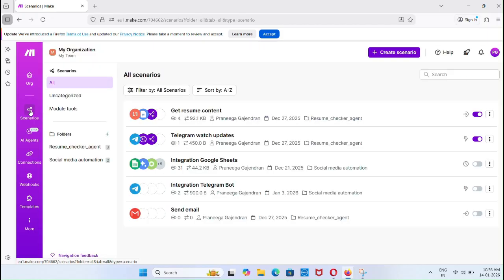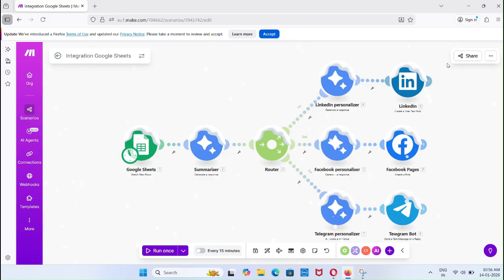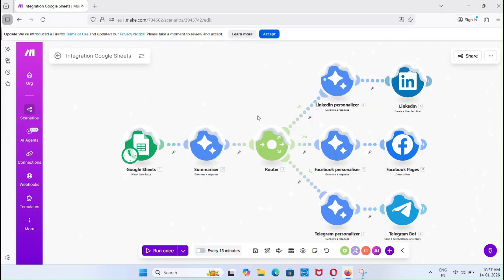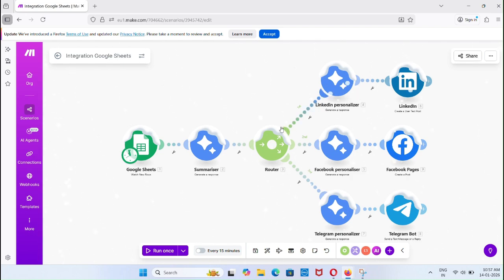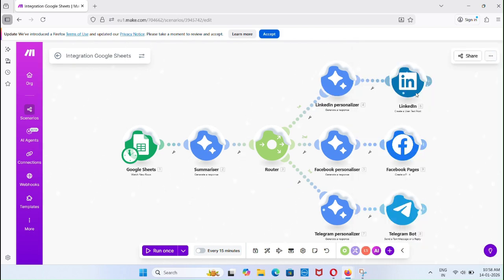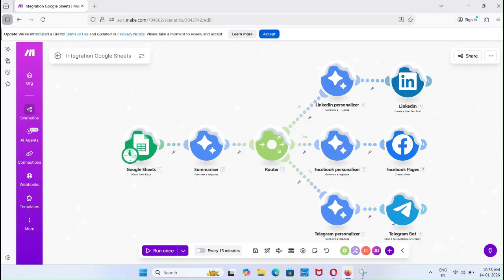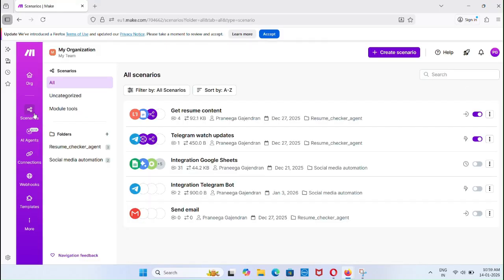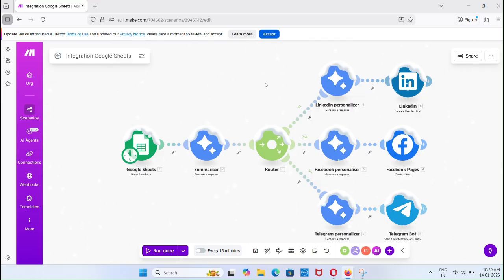AI-Powered Social Media Automation using Make.com | Real-World Project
In this video, I demonstrate a real-world AI-powered social media automation project built using Make.com, Google Sheets, and no-code AI tools.

This automation allows you to create and publish personalized content automatically to LinkedIn, Facebook Pages, and Telegram—all from a single Google Sheet. It significantly reduces manual effort and helps you stay consistent with content posting across platforms.

What this project does:

Generates AI-powered, platform-specific content

Reads content from Google Sheets

Automatically posts to LinkedIn, Facebook Pages, and Telegram

Runs fully on no-code tools using Make.com

Saves time and eliminates repetitive manual work

No-code and automation learners

Content creators and entreprenurs

Anyone interested in AI-powered workflows and automation

Hi, I’m Praneega, an engineering student passionate about automation, AI, and no-code projects. I enjoy building practical systems that solve real-world problems using modern tools.